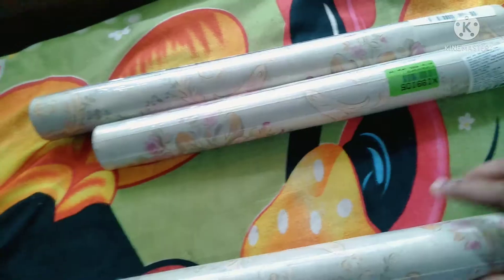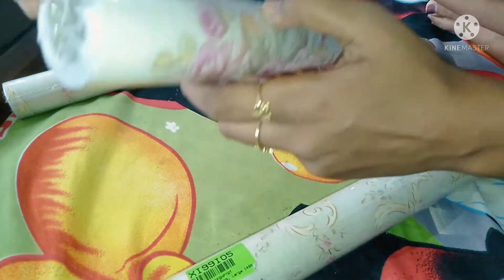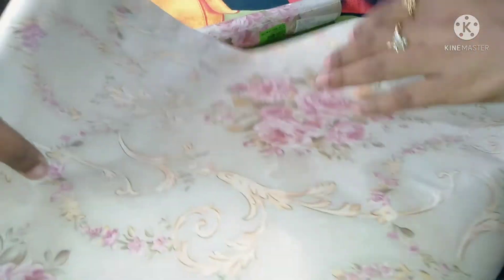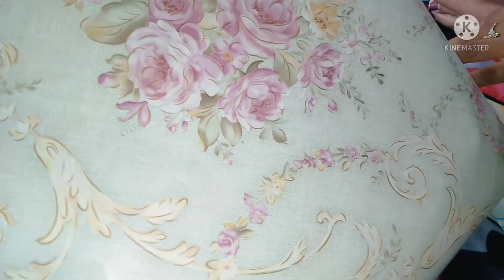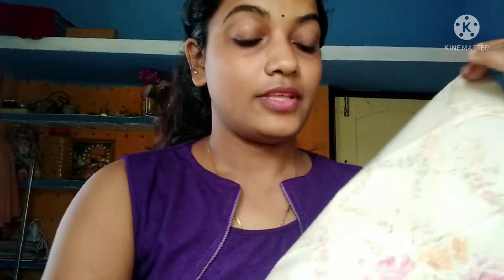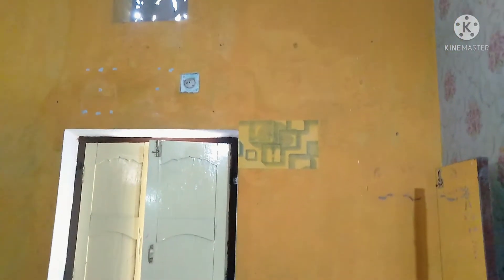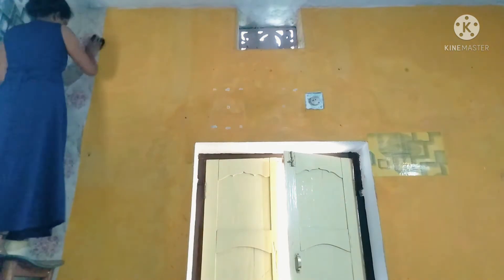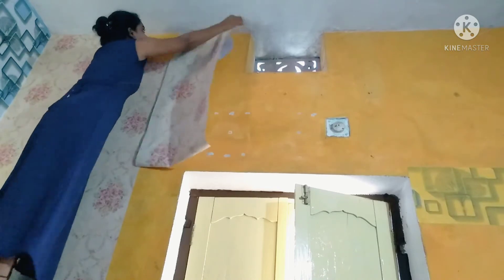wallpaper wooltop wallpaper unboxing|| flipkart wallpaper unboxing|| good or bad